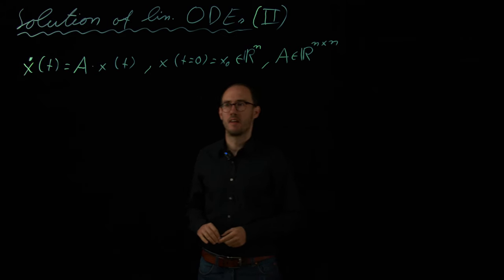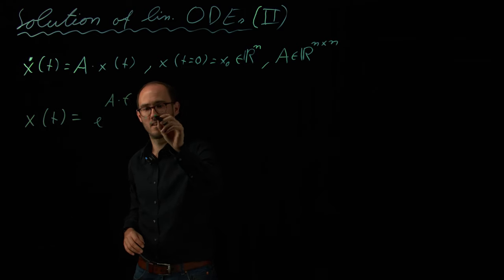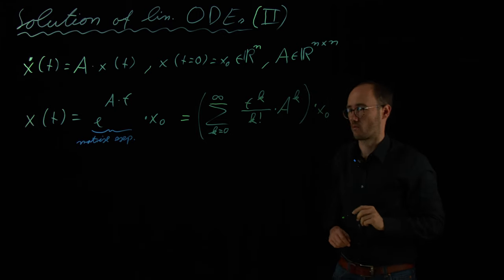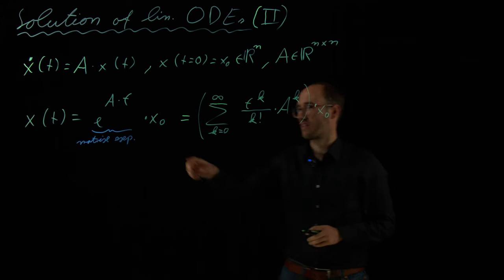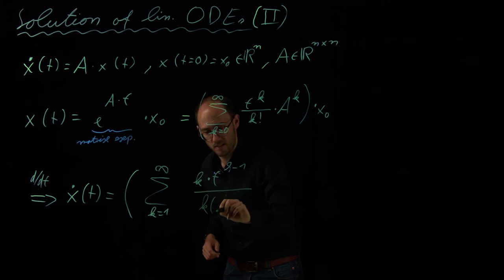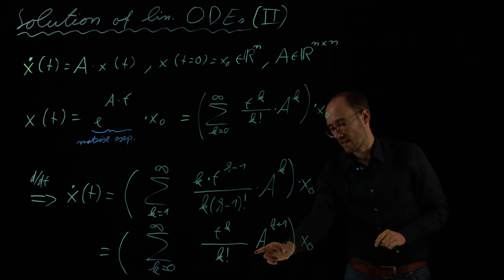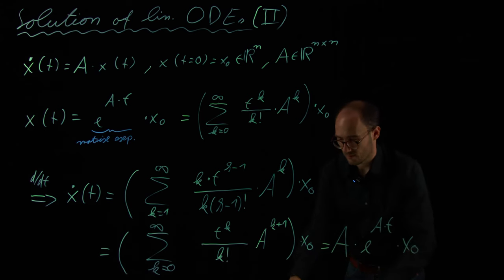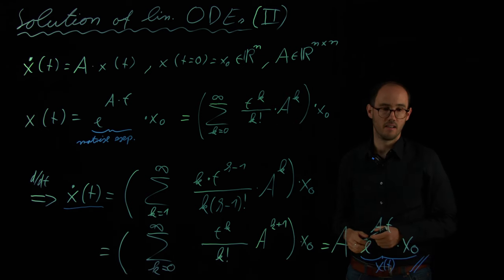Solution of vectorial linear autonomous ODEs (DS4DS 1.02)